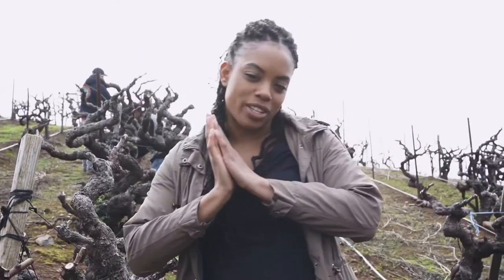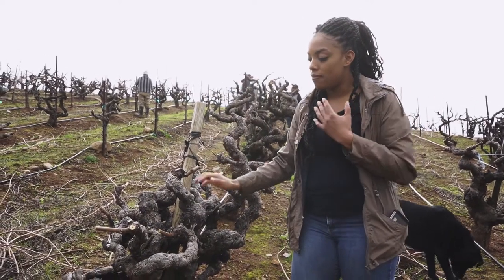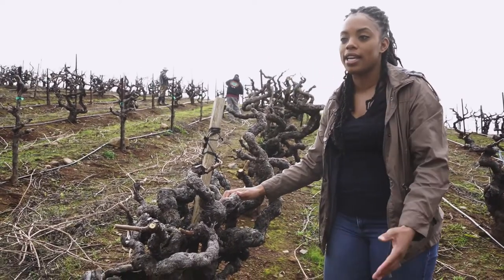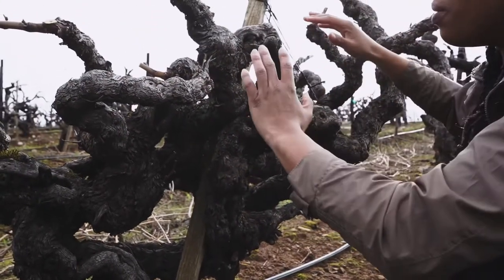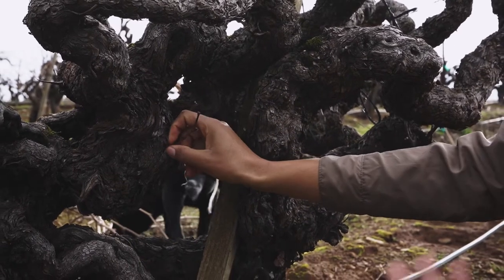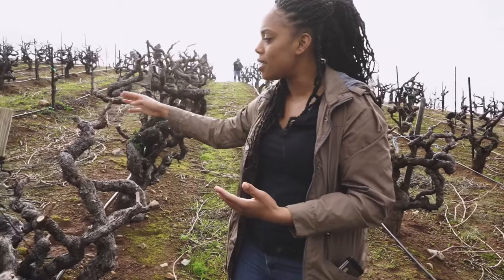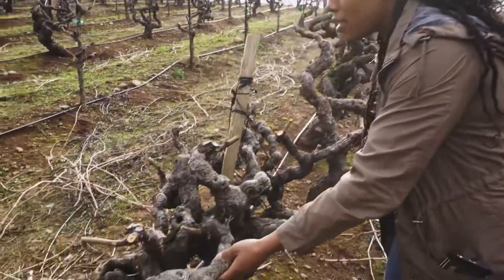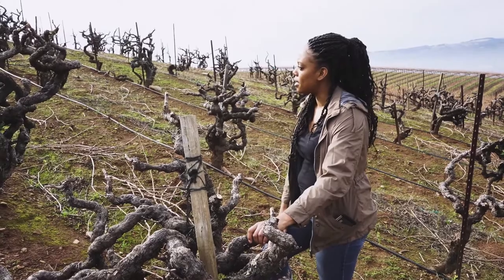Pruning in Old Vine Zinfandel at Monte Rosso Vineyard Part 1 of 2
I’ve mentioned this a few times before but I believe pruning is the most important job because it sets the stage for what the vine will produce and the amount of input it will take to manage it. Pruning is critical to also maintaining viable points of growth and the level of stress these old vines are naturally under. 🍇

Before pruning any of the vines, it’s important to consider what the vine is going to look like at full canopy. We know that we plan to leave two buds per spur position and that the canes that grow from those buds will get out to 8-12’. We also know that in a typical year, each cane will have two clusters and each cluster can weigh about a pound each. These vines are fragile so pruning to make sure canes aren’t going grow into each other and the fruit will not be clumped together is important. 🍇

When pruning these old vines, we want to set them up so that the following farming practices will require the least amount of management. Most of them are dry farmed which means we cannot afford to have growth on the vine that will take away from our primary growing points and limited resources. 🍇

Follow along to learn about the many other considerations we take in our approach to pruning in our 127 year old Zinfandel! MonteRossoVineyard 🍷🍇👌🏾